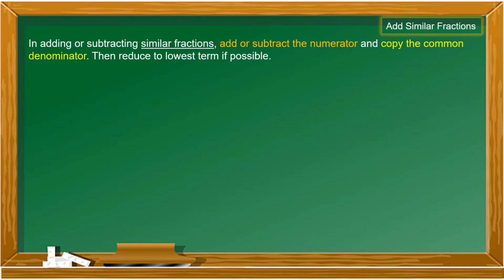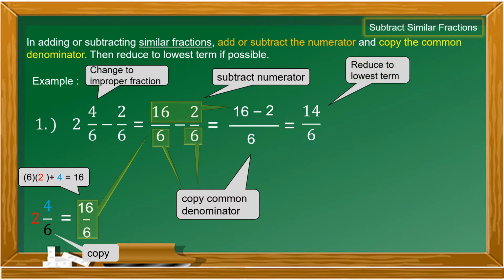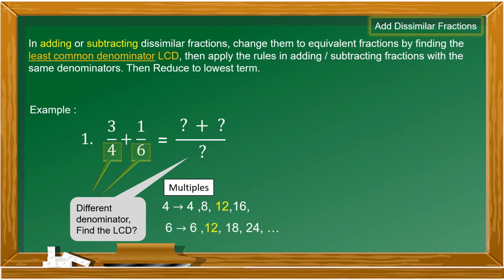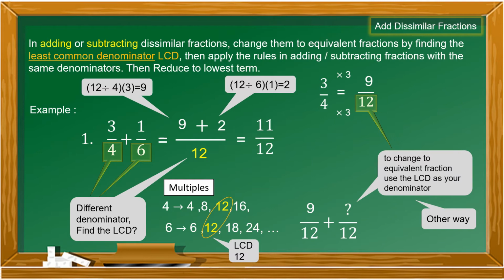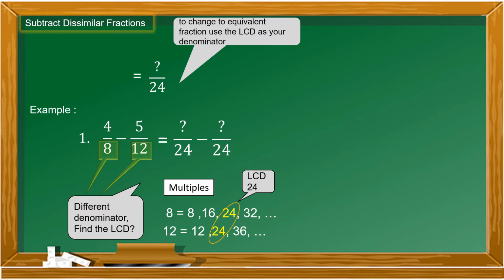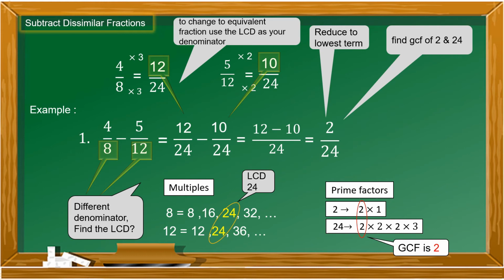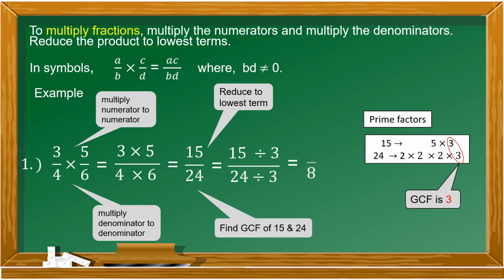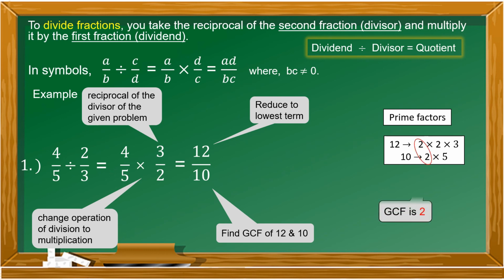Grade 7 Math - Operations on Rational Numbers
Week 5 Quarter 1
Teacher: Sir Jaymar S. Bohol